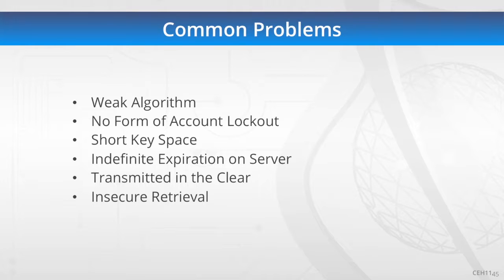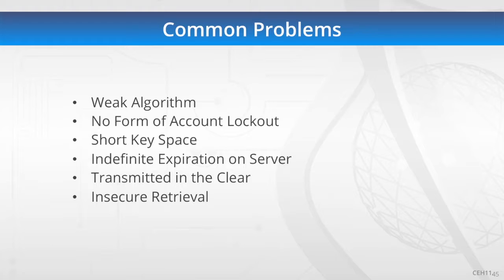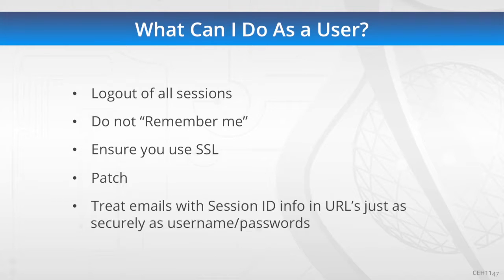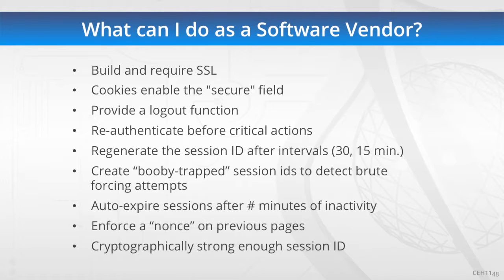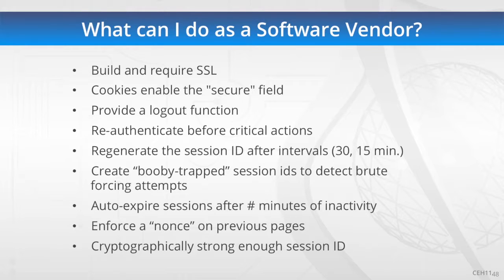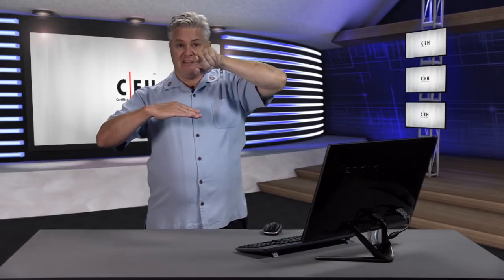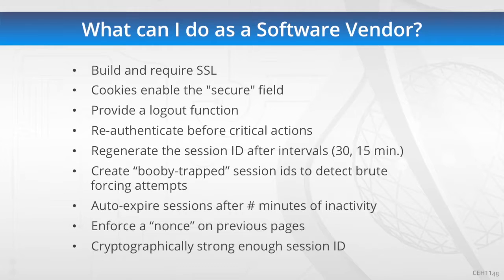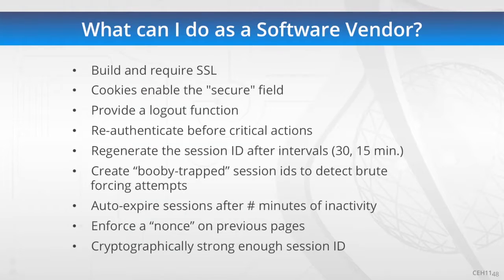CEH-11.7: Session Hijacking P7